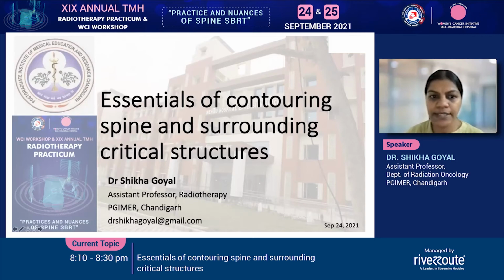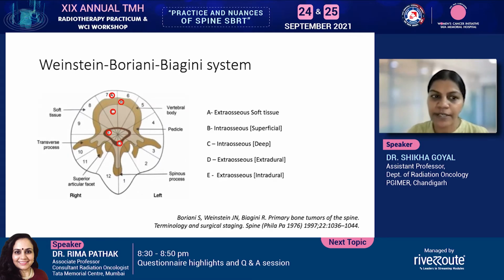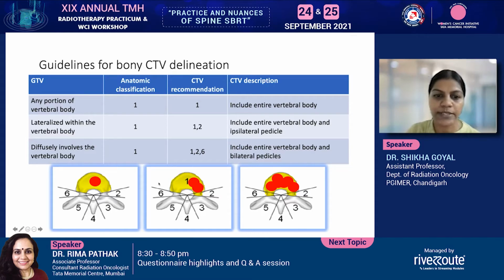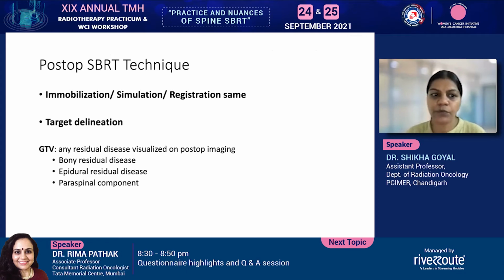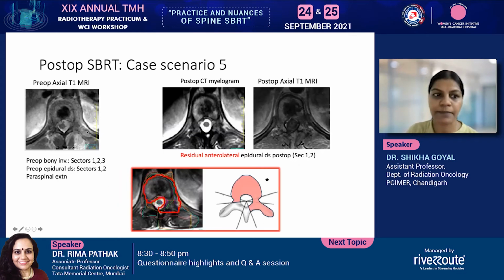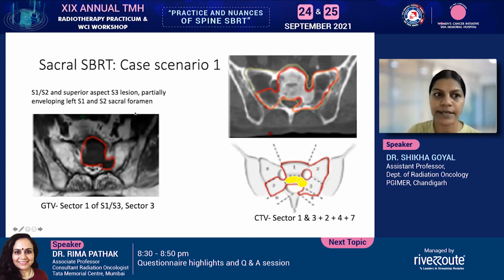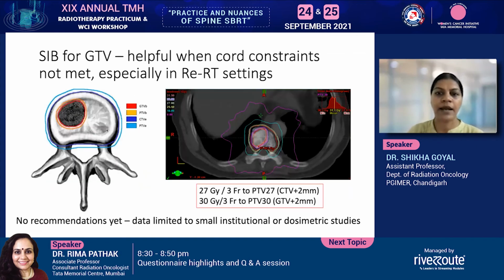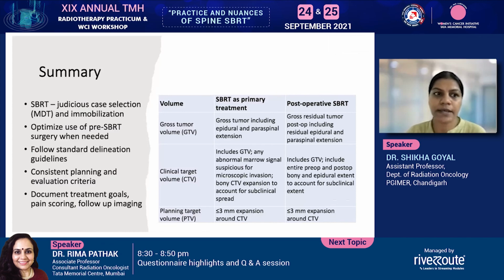Dr. Shikha Goyal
Essentials of contouring spine and surrounding critical